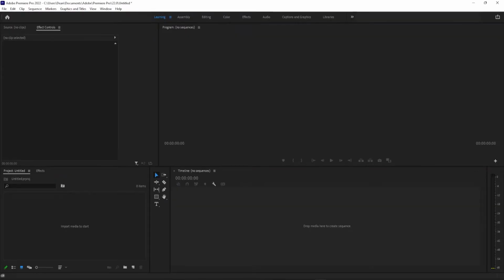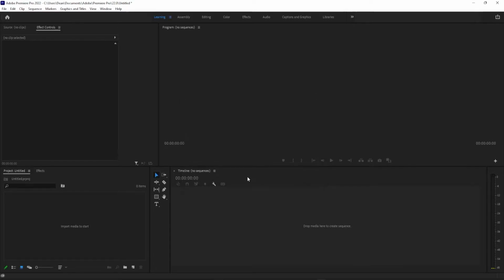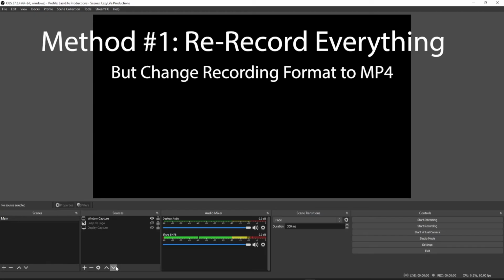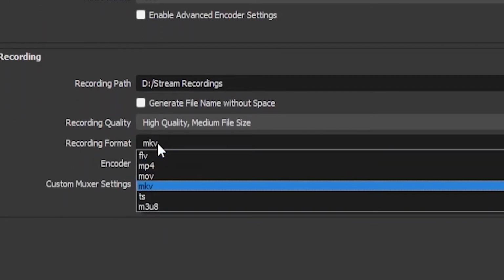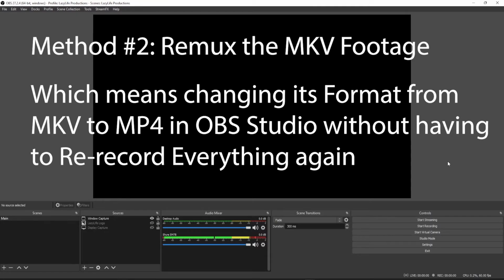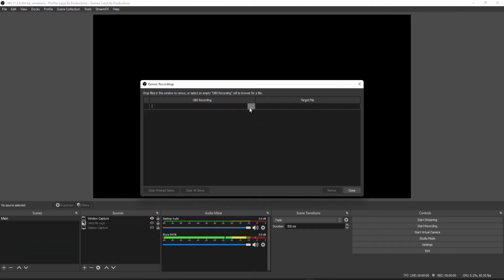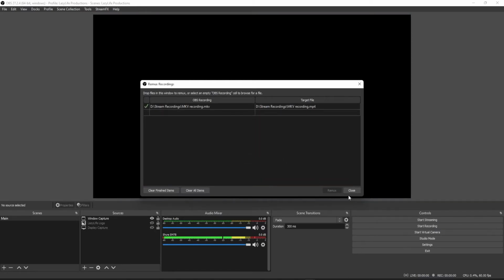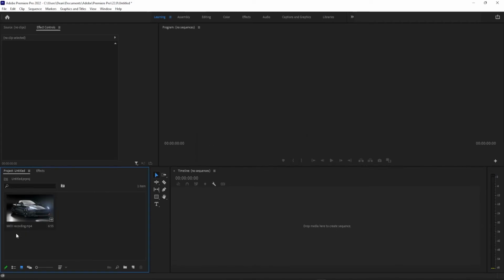Unsupported Compression Type Fix Premiere Pro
Hey Everybody in this video I've got 2 solutions for you to fix the unsupported compression type error in Premiere Pro. This seems to be a constant issue when trying to import OBS Studio Recordings for Edit as OBS recommends that you use the MKV format.  But Premiere Pro seems to have issues with this format.
The Two solutions are either to Re-record Everything but change the recording format to MP4 or you can REMUX your already recorded MKV footage which changes its format to a MP4

TIME STAMPS:
0:00 - INTRO
0:56 - Method #1
1:24 - Method #2